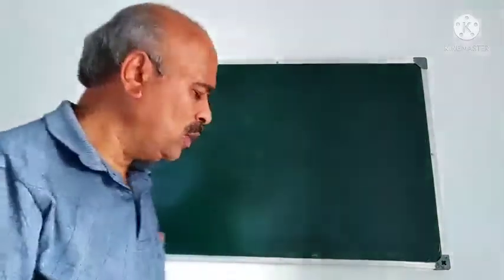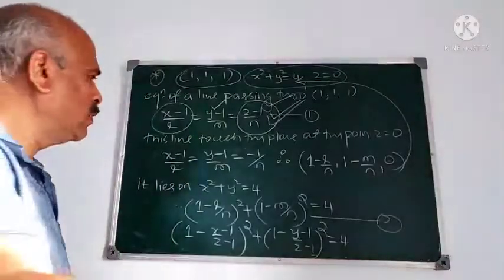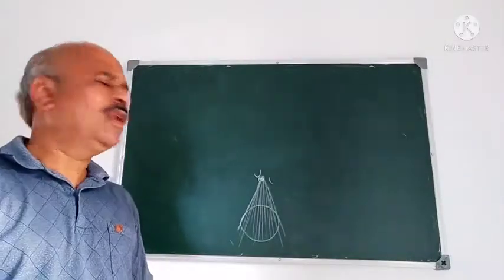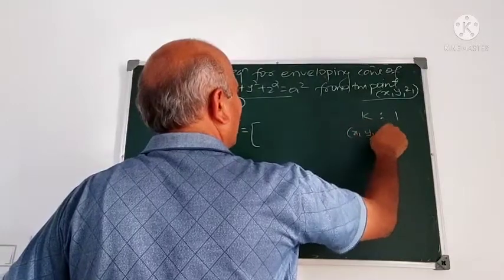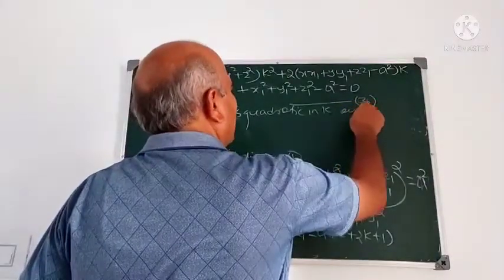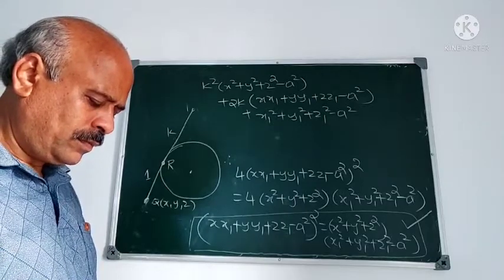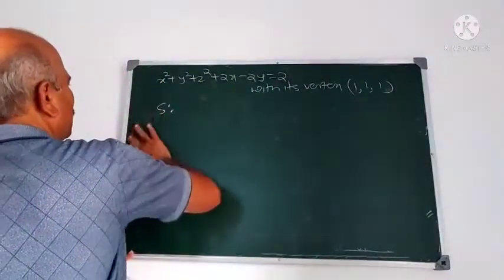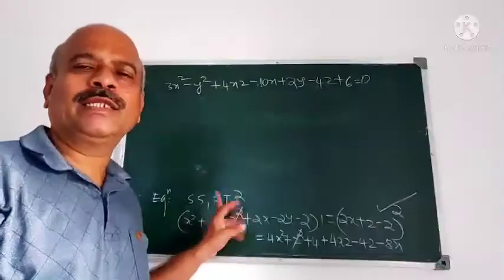cones part 2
enveloping cone of the sphere